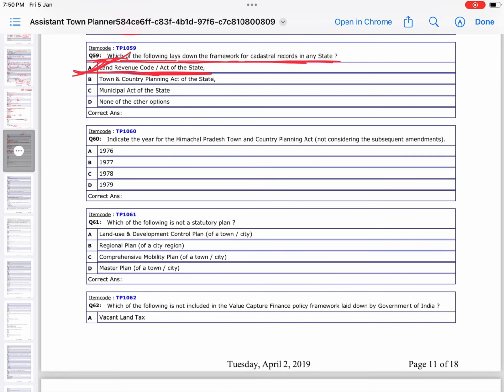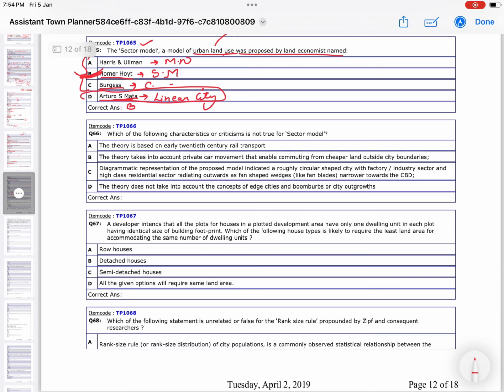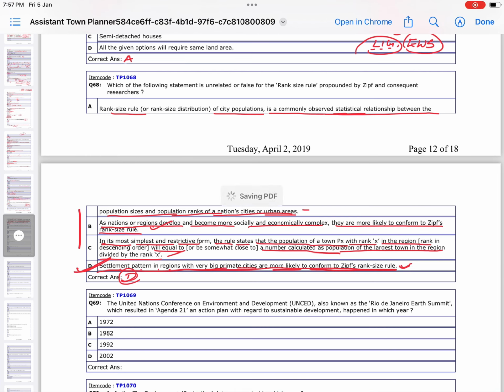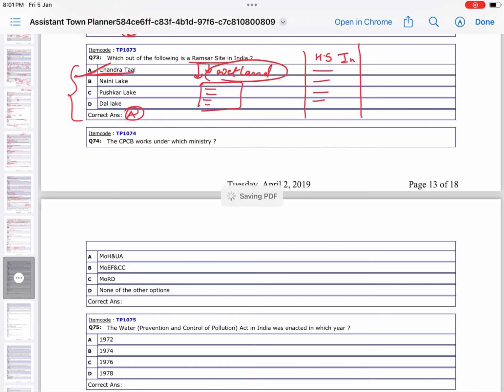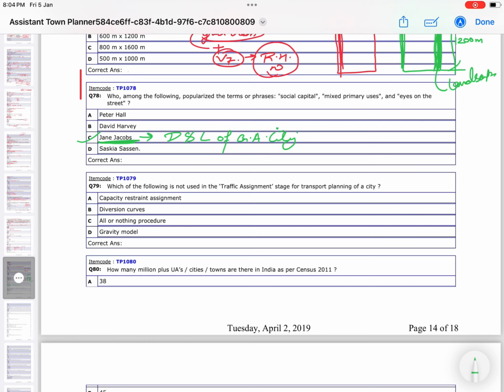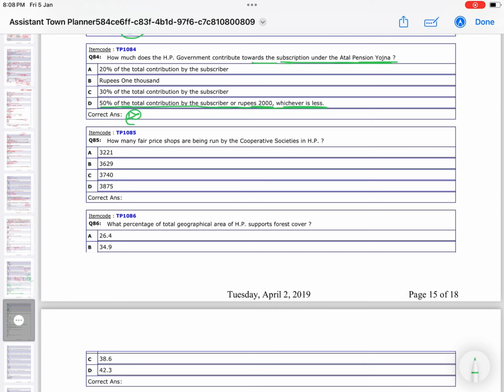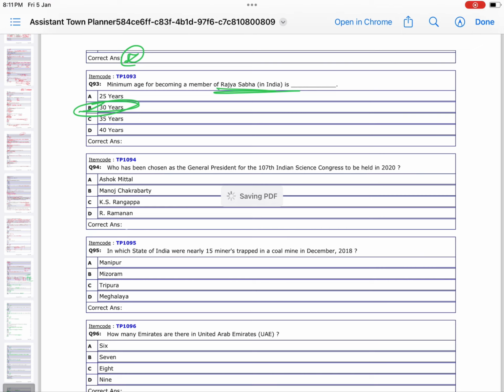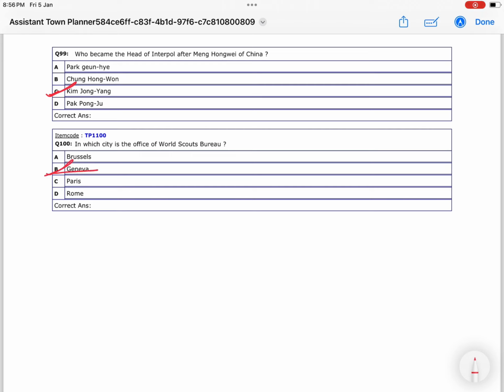HPPSC Assistant Town planner previous question paper 2019 pt-2 | Gate Architecture preparation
The Himachal Pradesh Public Service Commission (HPPSC) Assistant Planner question paper conducted 2018.

This video is dedicated to all the student preparing for Gate Architecture and Planning & Planning sector.